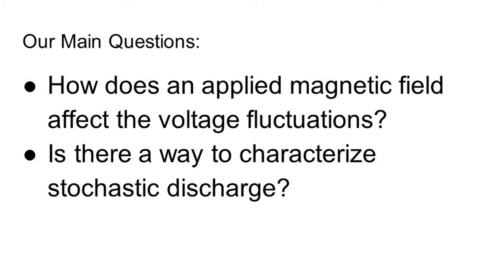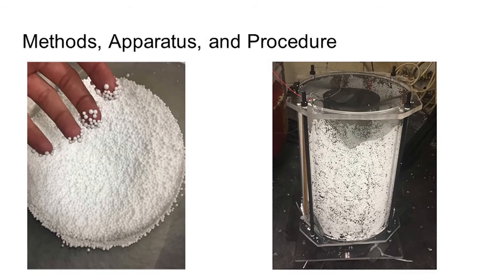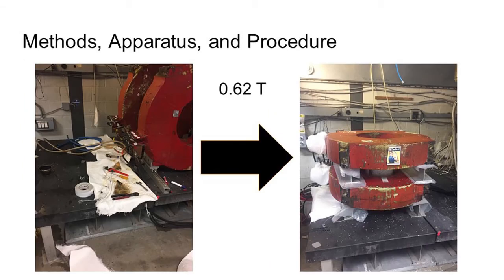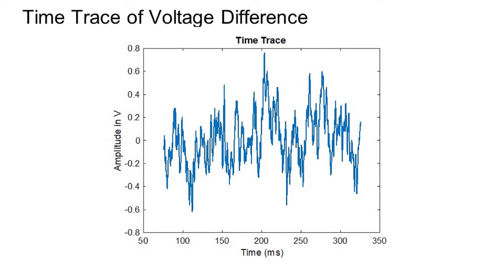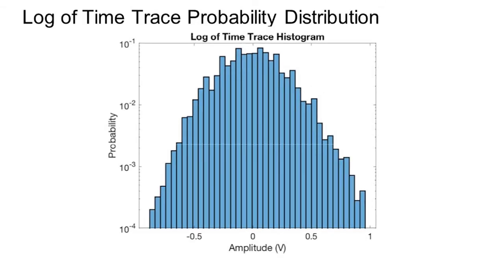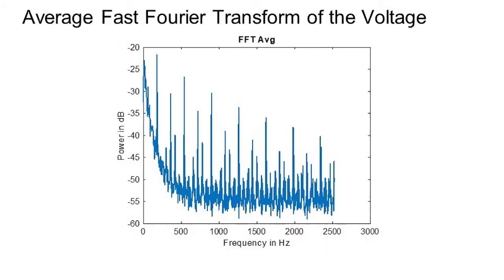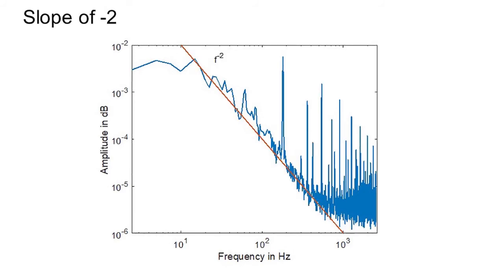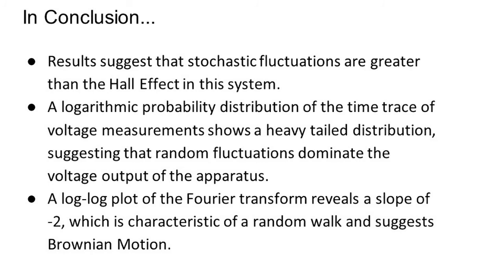Dusty Plasma Tornado Hall Effect (Helena Yoest - TREND REU 2018)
Full title: The Effect of External Magnetic Fields on the Hall Effect of a Dusty Plasma Tornado